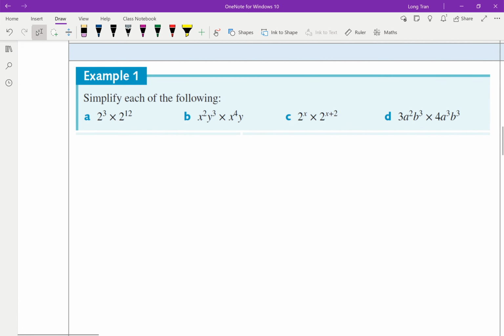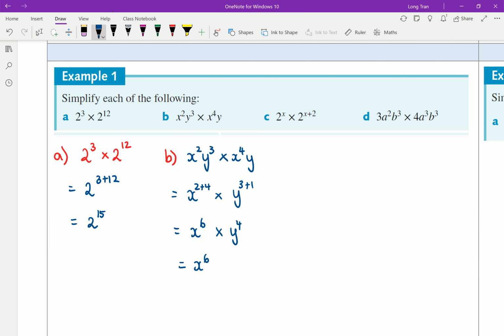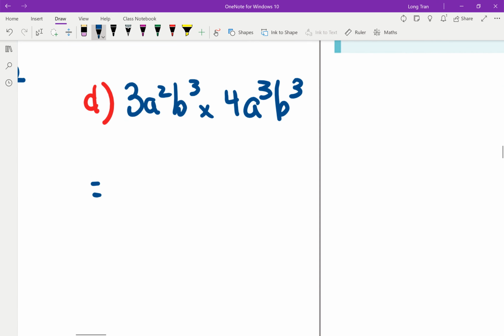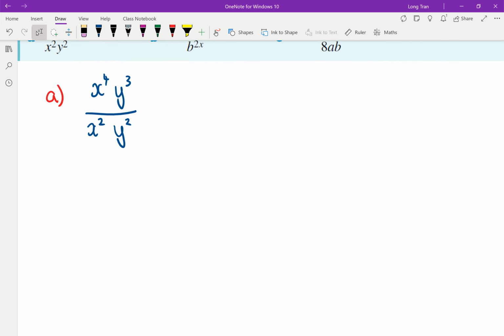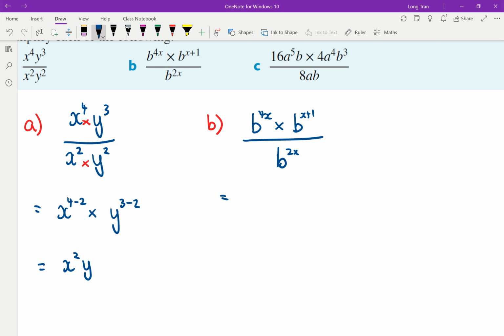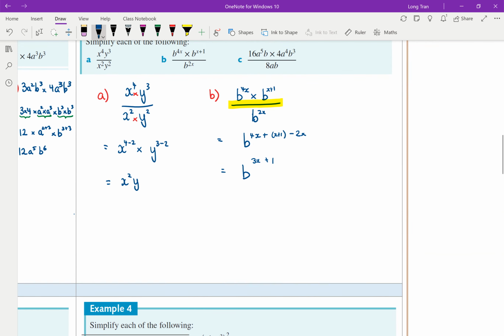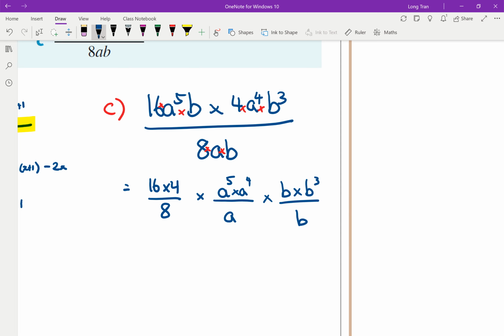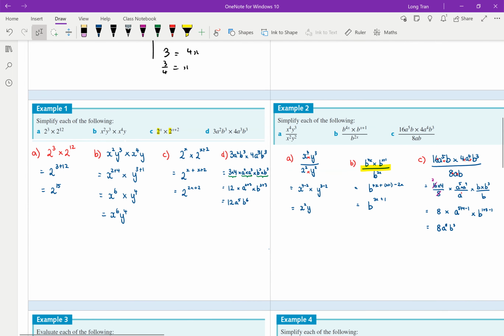Example 1 and 2 video Ex13A